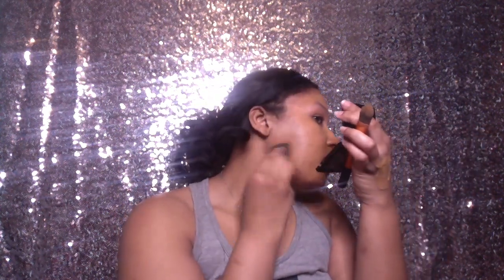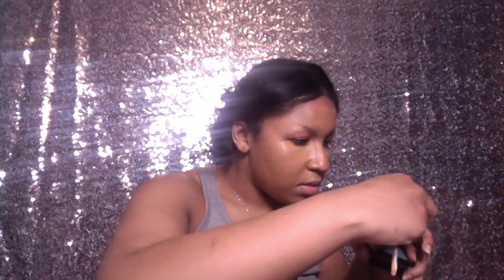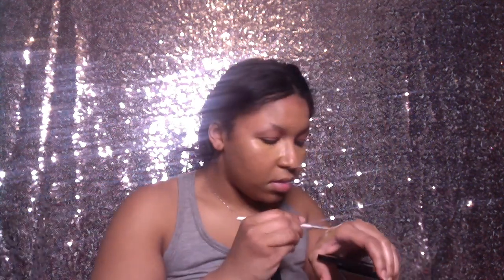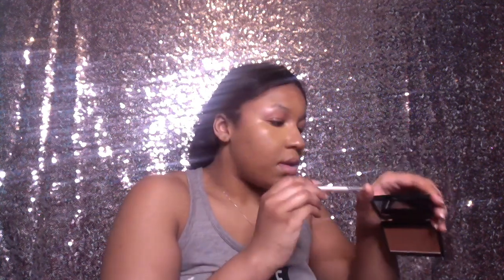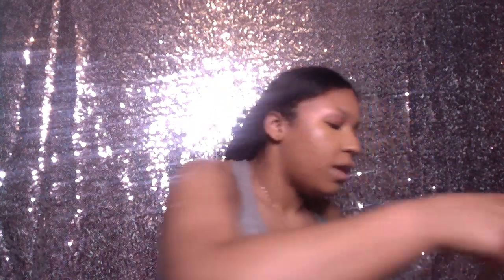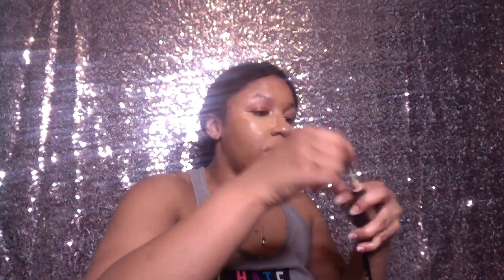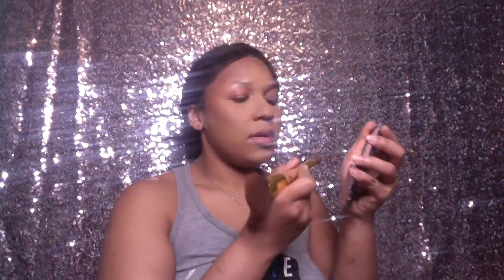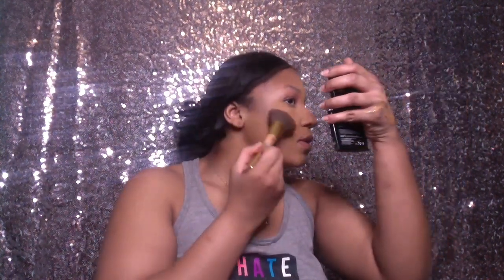GET READY WITH ME:GLAM ON A BUDGET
I wanted to do a soft Natural Spring Makeup look.Hope you guys Dolls enjoy!!!

MAKEUP
Anastasia Beverly Hills Brow pencil (in the shade Darkbrown)
Laura Mercier Concealer(Macadiamia)
L'Oreal Tru Match Foundation(W8 mixed with W9)
Anastasia Beverly Hills powder contour kit(in the shade deep)
Anastasia Beverly Hills Bronzer(in the shade Cappicino)
Huda Beauty Lashes
Too Faced Unicorn Highlighter